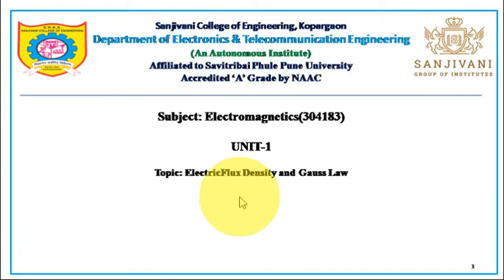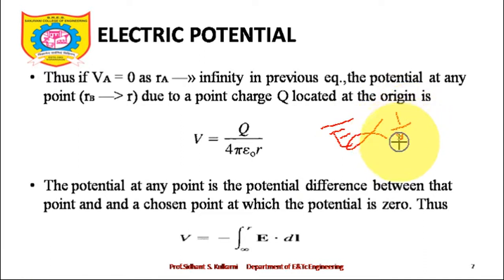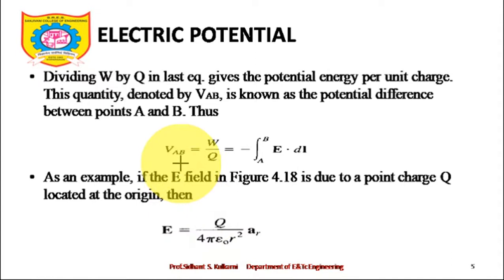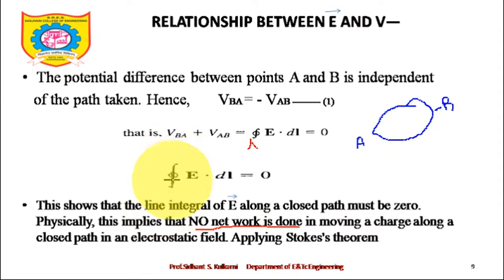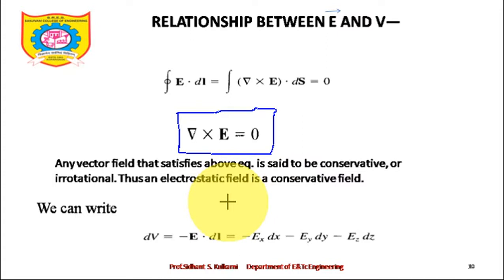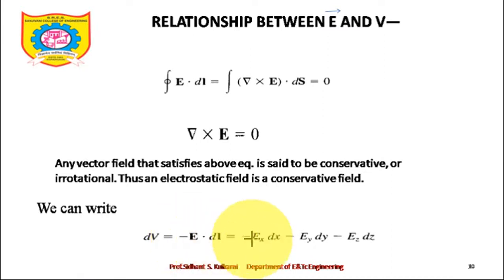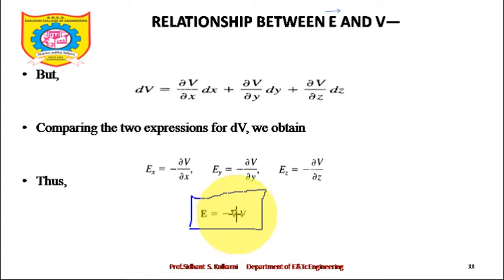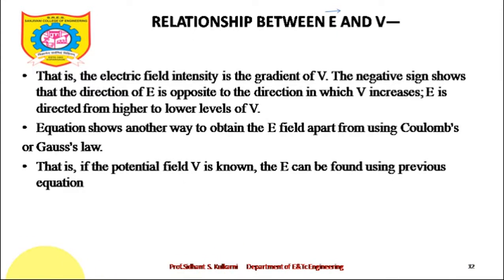Unit 2 Lecture 4 Relationship between EFI and Potential